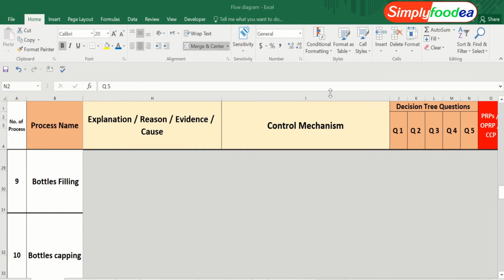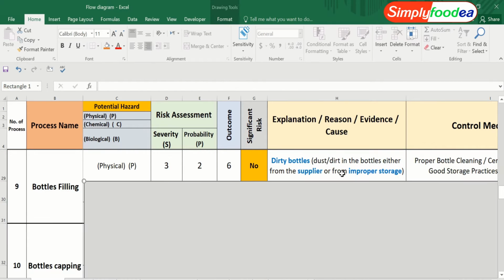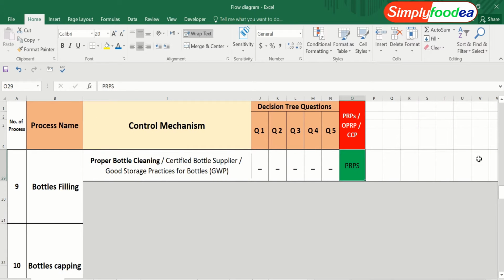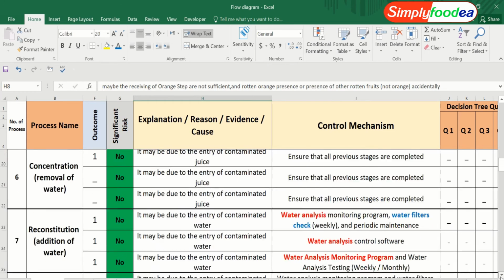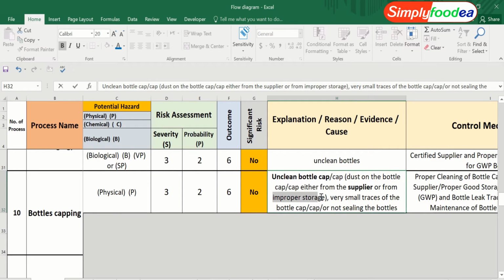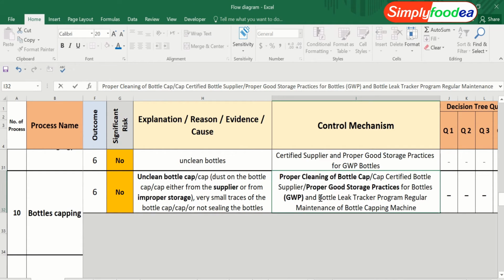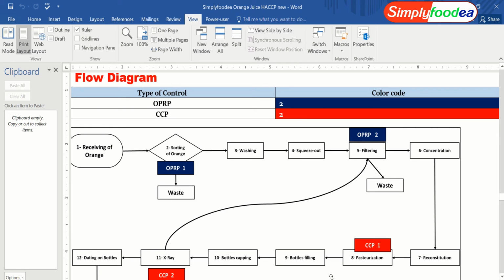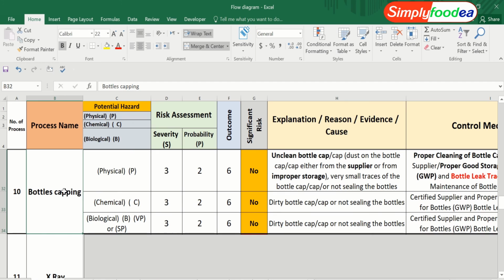33- primary packaging bottles filling very important in haccp